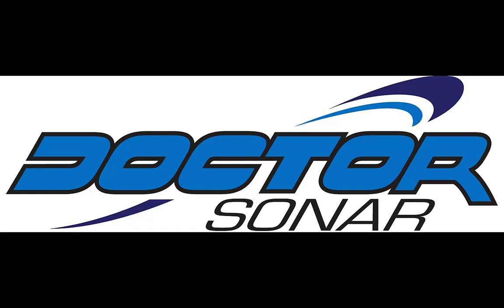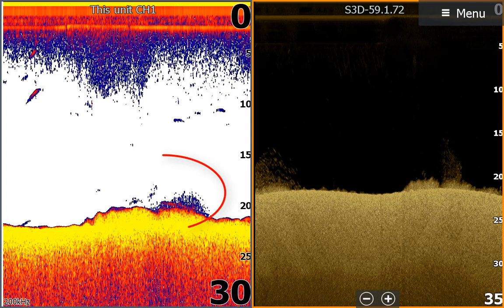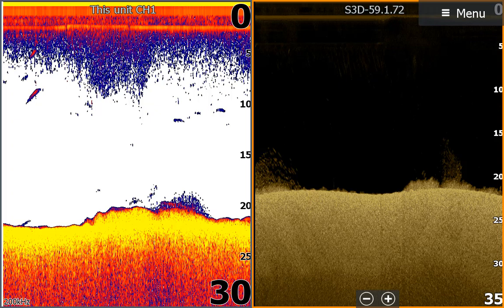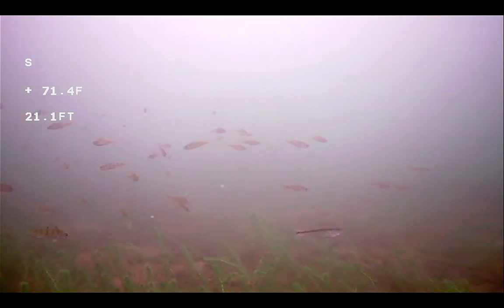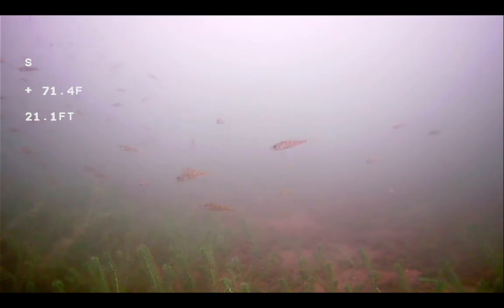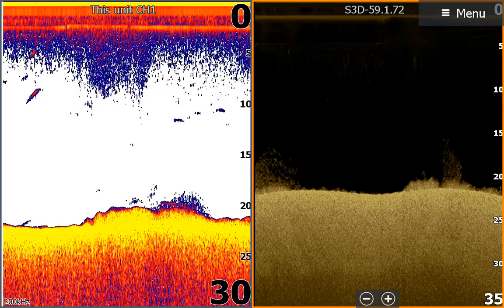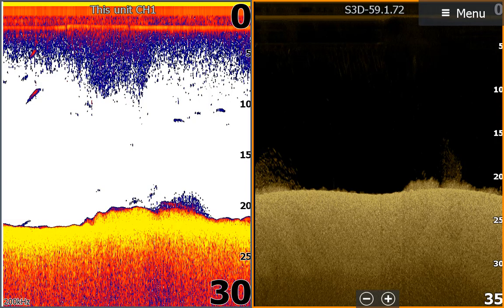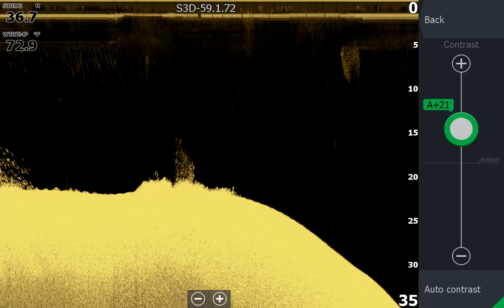Interpreting downimaging and 2D sonar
Interpreting sonar and confirming with Aqua-Vu camera.